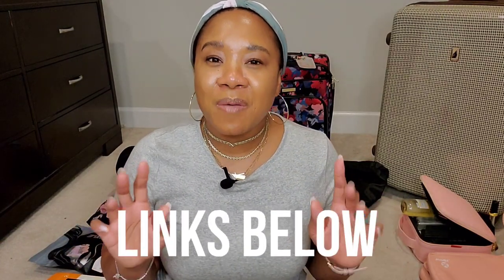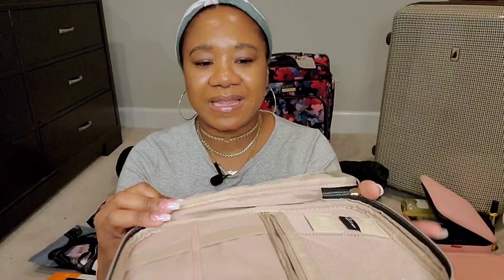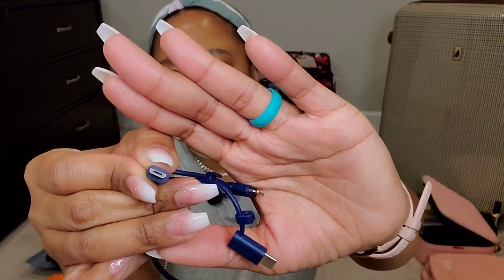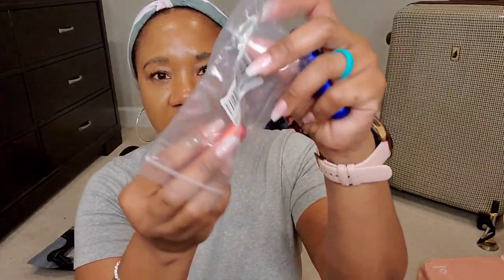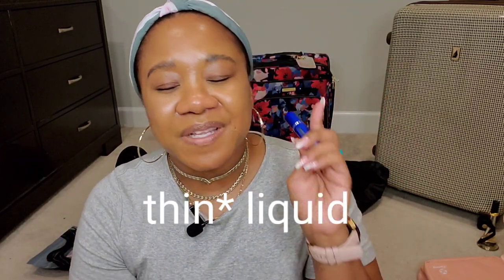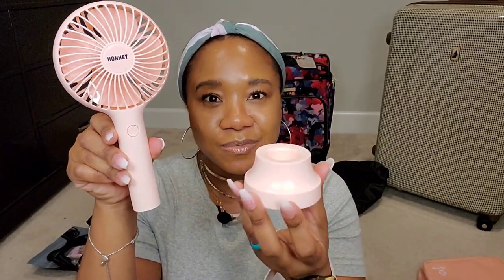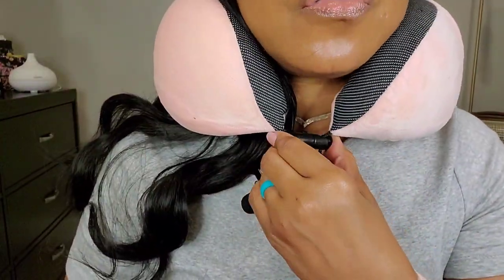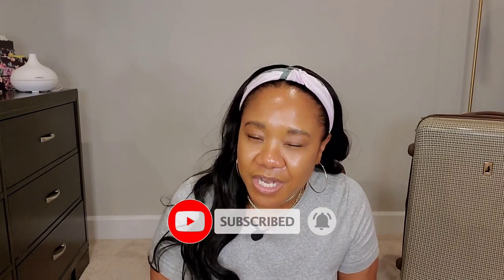10+ AMAZON Travel Essentials YOU NEED - Storage, Organization, Tech, Hair...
Hey lady!

in today's video I'm sharing 10+ AMAZON Travel Essentials - YOU NEED IN 2021 Post Pandemic Storage, Organization, Tech, Hair... and more!

Are you traveling this year?

 ---ITEMS MENTIONED---

INTRO: 00:00

💥 Bluetooth headset 01:22

💥 Tech Organization Bag 02:58

💥 Battery Pack Anker 04:20

💥 Battery Pack Blue 05:30
STILL LOOKING FOR A LINK

💥 External Hard drive 2TB 06:04

💥 Skin Care tool Gugug 07:19
SIMONE30 AT CHECKOUT FOR DISCOUNT

💥 17 piece Makeup Brush Set 10:26

💥 Makeup Case 08:56
- exact one not available. here's similar alternative

💥 Atomizer 12:32 HOW TO USE AN ATOMIZER 12:32

💥 Rechargeable Fan 15:38

💥 Expandable Toiletry Bag 16:25

💥 Mizon Skin Care Travel Set 18:40

💥 22 inch 1b Headband Wig 21:31 [Headband wig review and try on]

💥 Travel Pillow + eye patch + carry case + ear plugs 27:50

💥 5 Pack Individual Travel Bag Set 30:59

Stay amazing!
Sherunda Simone ♥️

I enjoy
GuGuG reviews, skin scrubbers, oily skin care for black women, oily skin care for women, selfcare, self care, pore cleaners, deep cleaning my skin, managing large pores, pampering myself and showing you how to pamper yourself, showing you how to take care of yourself, lifestyle for busy moms, productive mom life tips, discussing how to love yourself, living a Christian Lifestyle, being a Christian youtuber and more on my Christian woman channel!

FIND ALL MY RAVES AND FAVES FOR HOME, BABY AND BEAUTY!
About Me: Jesus Freak 7 days of the Week! I am also a wife to an amazing husband, Raun (9 years and counting), mother to 5 spectacular children (birthed 3 and my 2 bonus babies), and a full time Podiatric Physician. I enjoy coffee (way too much), dancing and singing randomly.
Favorite stores: TJMaxx, Home Goods, Berlington...you get the picture. When I am not working (seeing patients) I enjoy being creative and expressive on my YouTube channel where I do working mom and Christian lifestyle videos as well as baby and beauty product reviews.

Are you a YouTuber? GET TUBEBUDDY NOW - grow your channel, get more views and see the analytics of your favorite "big youtubers" so you can see what tags and SEO stats they are using. Download this FREE browser extension.
GET HOT MUSIC for your videos - all genres, all tempos for all your videos! Add that extra touch to make your videos standout.

When you use these links, I will earn a small commission, but your price is not affected at all.*** As always I will only recommend items that I actually enjoy using and I think you will enjoy them too!!
Things that I love and would LOVE to receive!
Christian Products
Coffee and Tea Products
Feminine Products
Beauty and skin care
Home decor
Motherhood/Parenting Kids (boys and girls)
Fashion (curvy girl) Height 5ft 4in Sizes - tops -medium, bottoms - large Shoe size - 10
Hair color: 1b (dark brown) Hair type - 4a kinky coily. Shoulder length when curly, midback when straight
Cannot use coconut oil on my hair
Wigs - big head friendly!